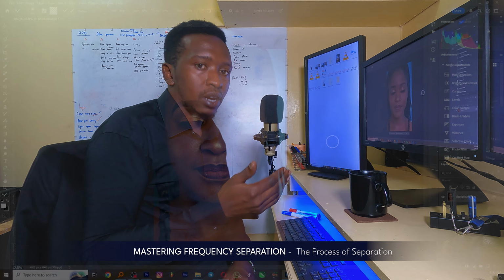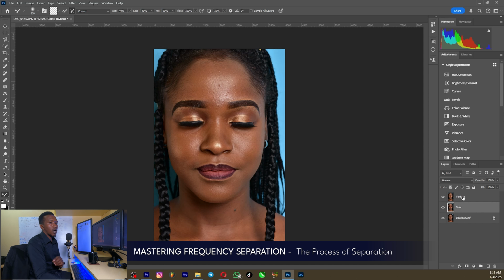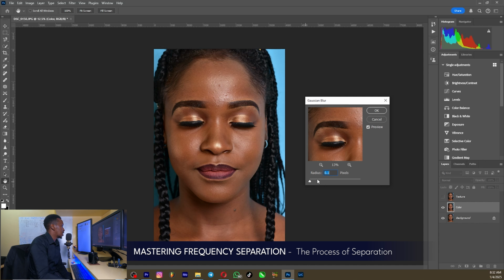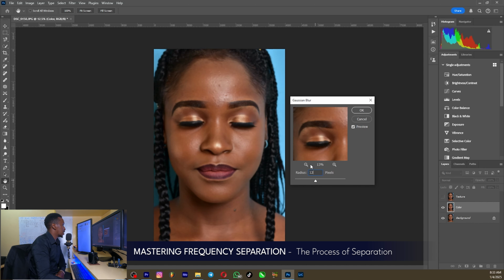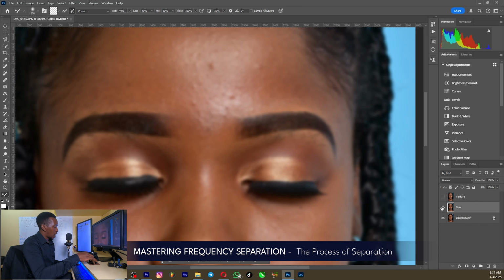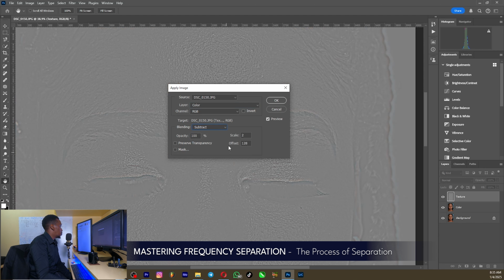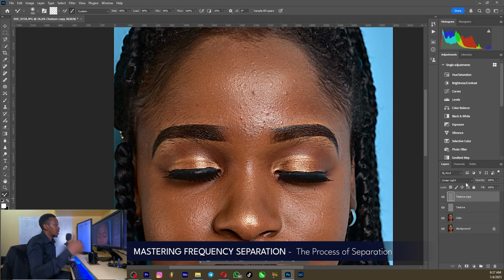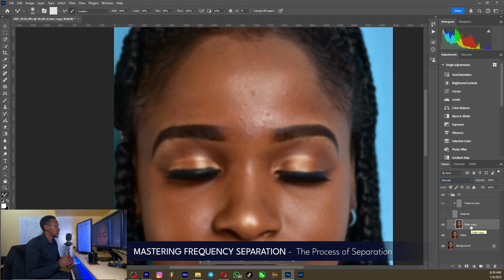Mastering Frequency Separation by Simon Chege Pt 9 - The Process of Frequency Separation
This process aims to separate the image into two distinct frequency layers and create backup copies for each layer. This non-destructive editing approach allows us to modify the image without altering the original, preserving it for future reference.

Duplicate the Background Layer:
 With the "Background" layer selected, duplicate it by pressing "Ctrl+J." This creates a new layer named "Layer 1.“
 Duplicate the "Background" layer again by pressing "Ctrl+J," resulting in a new layer named "Layer 1 Copy.“

Rename Layers:
 Double-click "Layer 1" and rename it to "Color.“
 Double-click "Layer 1 Copy" and rename it to "Texture."

Isolate the Color Layer:
 Deactivate the "Texture" layer by clicking on the eye icon next to it.
 Select the "Color" layer.

Apply Gaussian Blur:
 Go to "Filter"  "Blur"  "Gaussian Blur.“
 Input the following radius values depending on the image framing: Close-up - 12 pixels, Half body - 8 pixels, Full body - 4 pixels. (The rationale behind these values will be discussed later.) Click "OK" to apply the blur.

Isolate the Texture Layer:
 Activate the "Texture" layer by clicking on the eye icon.

Apply Image:
 Go to "Image" then "Apply Image." A new window will appear.

Apply Image Settings:
 Leave the "Source" as "Color."
 Keep "Channel" and "Invert" unchanged.
 Select "Subtract" in the "Blending" mode.
 Leave "Opacity" at its default value.
 Set "Scale" to 2 and "Offset" to 128.
 If successful, your image should now appear in grayscale.
 Click "OK.“

Creating Backup Layers:
 To safeguard your work, create backup copies of the frequency layers.

Duplicate the Color Layer:
 Select the "Color" layer and press "Ctrl+J" to create a duplicate named "Color Copy.“

Clip the Color Layers:
 Press "Alt" and position your cursor between the "Color" and "Color Copy" layers.
 The cursor will change to a small square with a downward arrow.
 Click once to clip the "Color Copy" layer to the "Color" layer.

Duplicate the Texture Layer:
 Select the "Texture" layer and press "Ctrl+J" to create a duplicate named "Texture Copy."

Adjust Texture Copy Layer Mode:
 Select the "Texture Copy" layer and change its blending mode from "Linear Light" back to "Normal."

Adjust Texture Layer Mode:
 Change the blending mode of the "Texture" layer from "Normal" to "Linear Light." The image should now appear as the original.

Clip the Texture Layers:
 Press "Alt" and position your cursor between the "Texture" and "Texture Copy" layers.
 Click once to clip the "Texture Copy" layer to the "Texture" layer.

Group the Layers:
 Hold "Shift" and select all the newly created layers (excluding the Background).
 Press "Ctrl+G" to group the selected layers.

Rename the Group:
 Double-click "Group 1" and rename it to "FS" (for "Frequency Separation").

This process lays the groundwork for successful frequency separation, enabling image refinement while safeguarding the original image. By creating backup layers, we can continue editing even after making irreversible changes without losing our progress. If a mistake occurs, simply duplicate and clip the affected backup layer, allowing you to continue mixing or cloning without having to start the entire frequency separation process from the beginning.